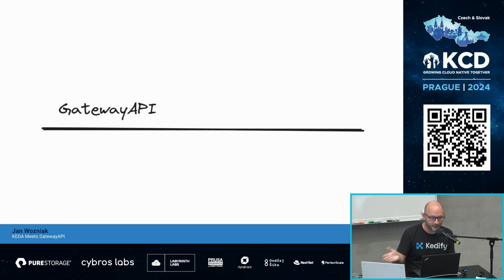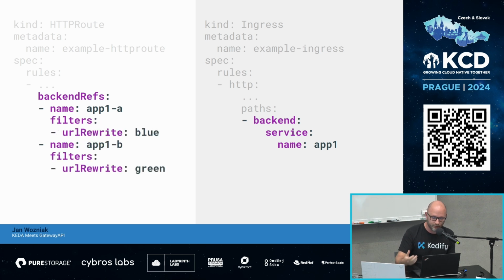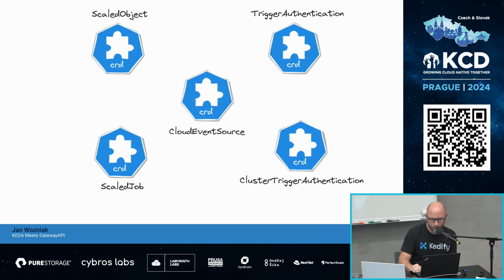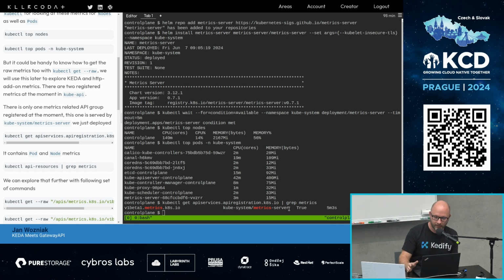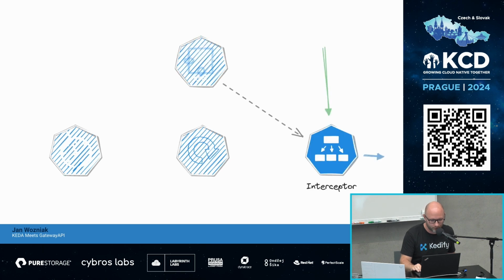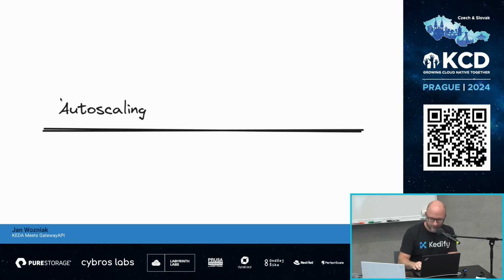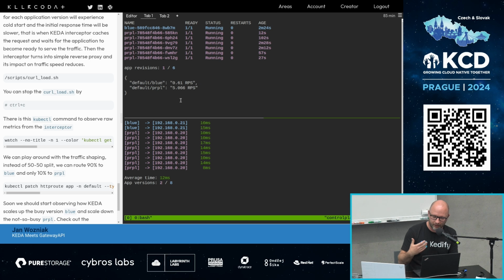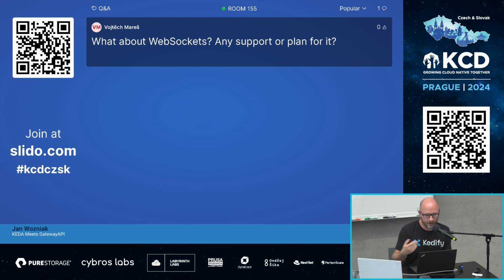KEDA Meets GatewayAPI - Jan Wozniak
With GatewayAPI becoming a popular choice to manage network traffic, we will see how KEDA's capability to interpret various metrics as scaling decisions can be used to automate deployment patterns. By bringing these two technologies together, I would like to advocate for a revised look into standard traffic management strategies, such as canary deployments, blue/green deployments, and A/B testing.